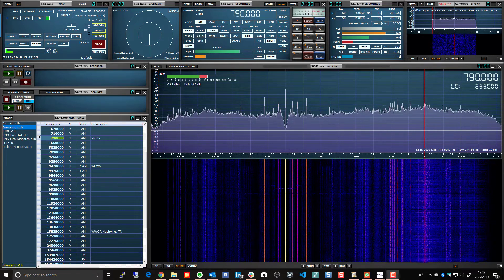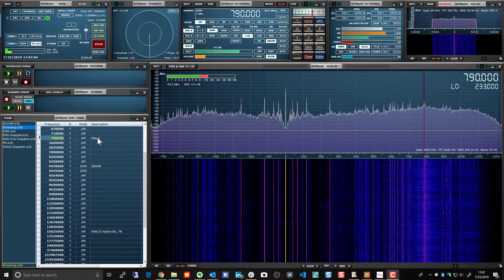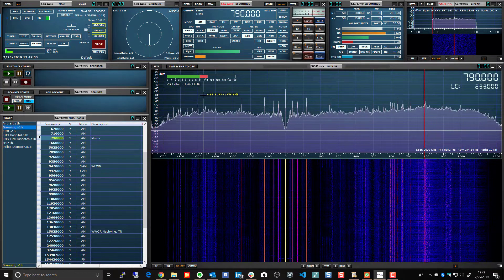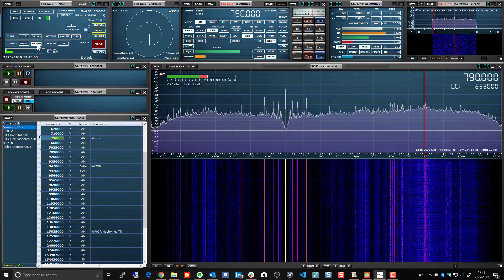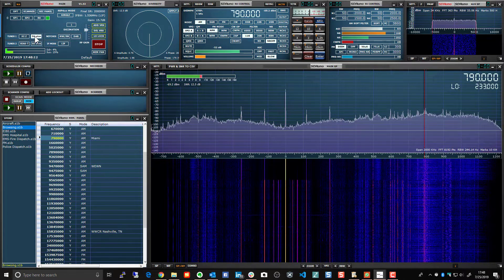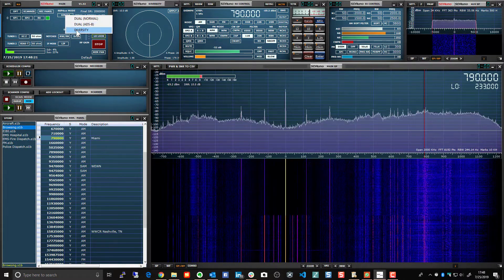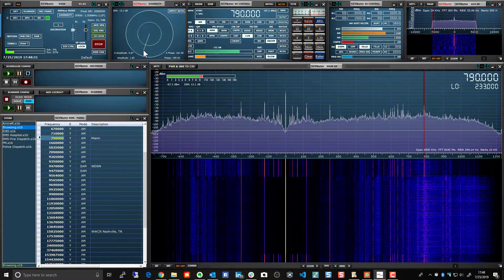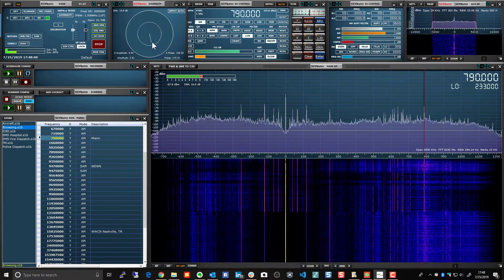SDRPlay SDRuno Diversity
I literally pull a station out of mostly noise using SDRuno Diversity